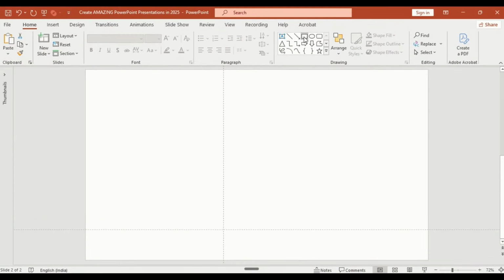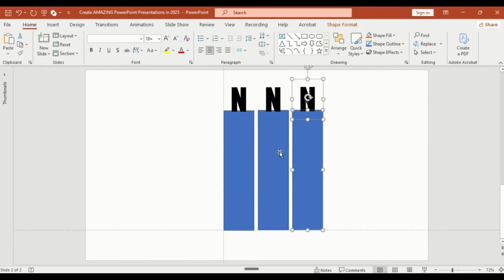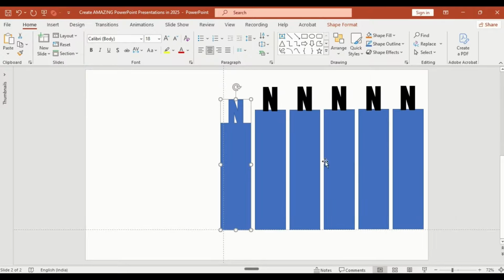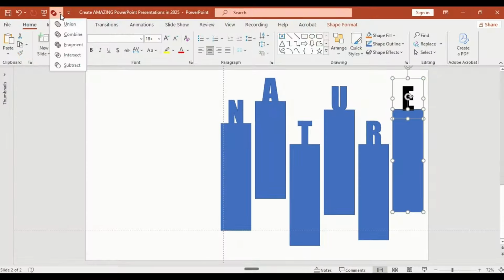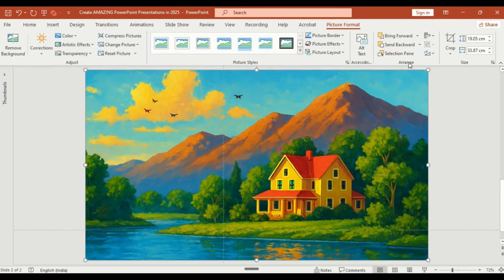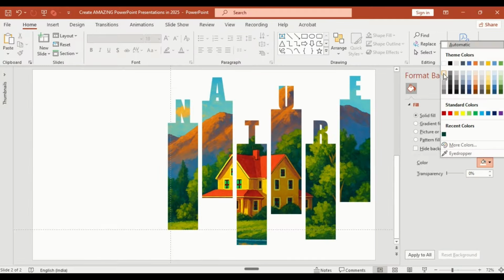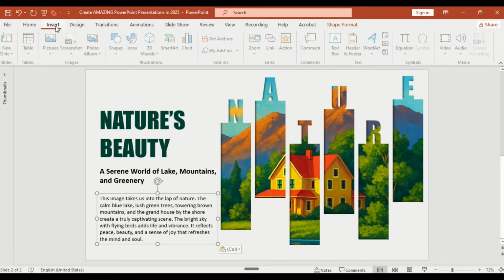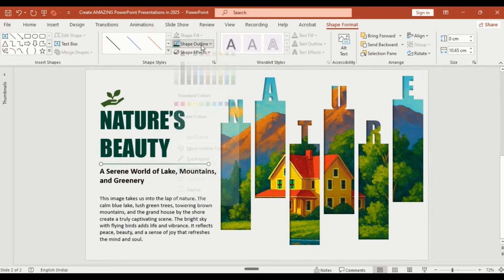PowerPoint 2025: Create a Viral Nature Animation in 3 Minutes! 🌿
Master the latest PowerPoint 2025 features to create a stunning, viral nature presentation! In this tutorial, I'll show you how to use stylish text effects and professional animation techniques to make your slides stand out.

Learn the secrets behind perfect text shaping and strategic image blending that top creators use. This step-by-step guide is perfect for beginners and pros alike who want to elevate their PowerPoint presentation skills.

0:00 Intro: Preview of the Viral Nature Slide 0:12 Setting up your Blank Slide & Shapes 0:45 Advanced Text Shaping & Letter Union 1:33 Strategic Image Blending Techniques 2:10 Adding Depth with Professional Shadows 2:50 Final Result & Nature Theme Tips